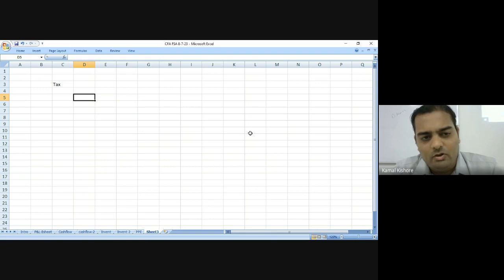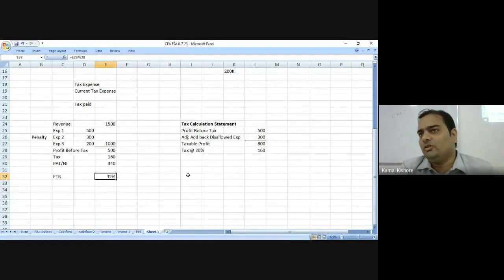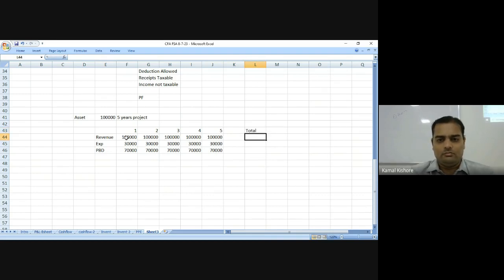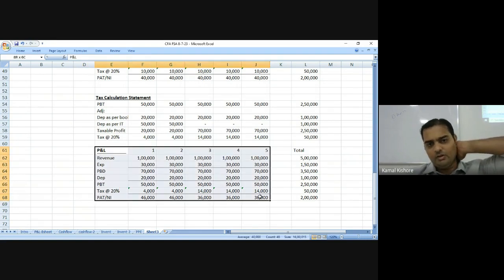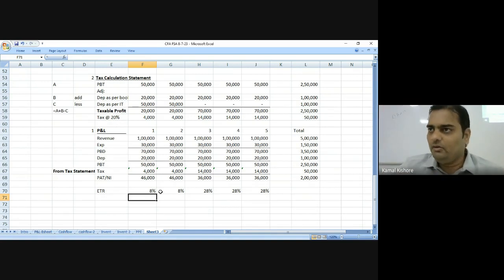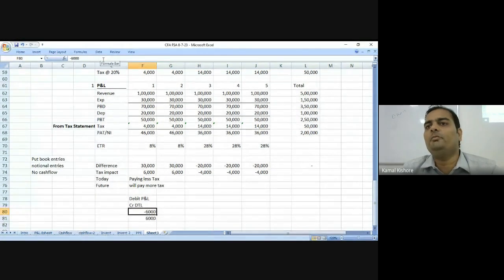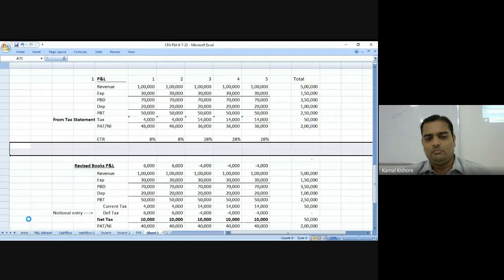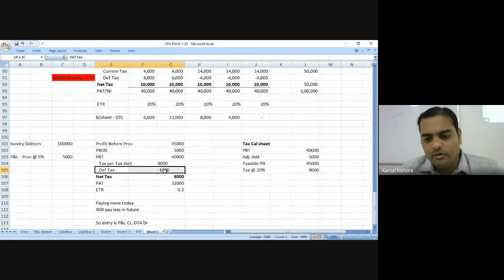CFA L1 FSA Tax - Part 1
Intro to Tax & Def Tax covered here including Def Tax Impact using Dep Tabular example.
Tax Base covered in next part